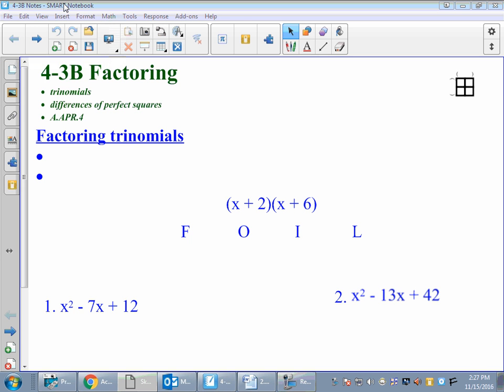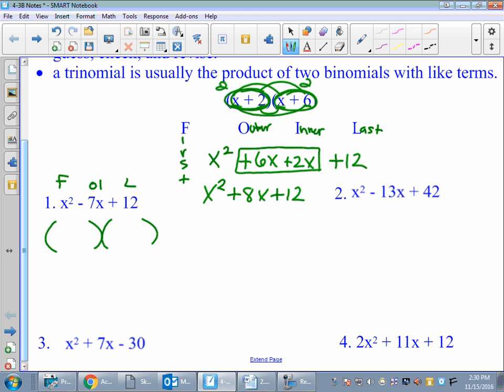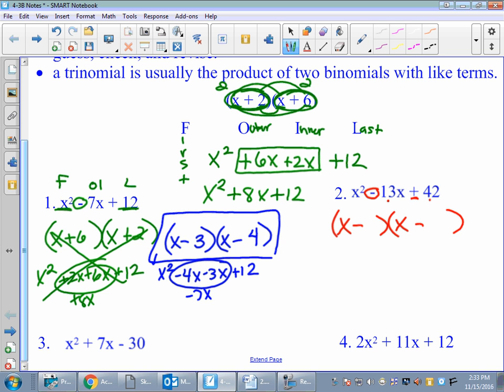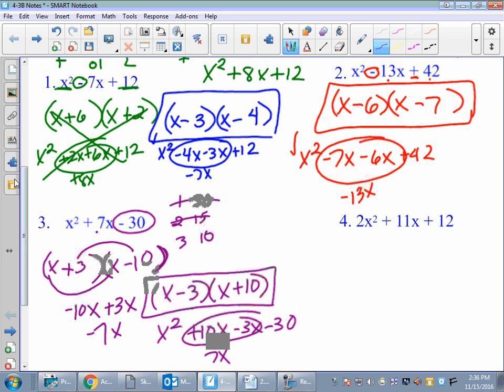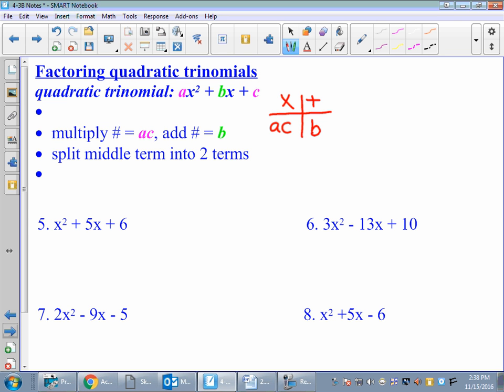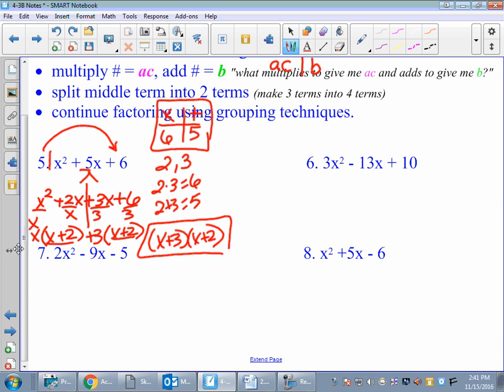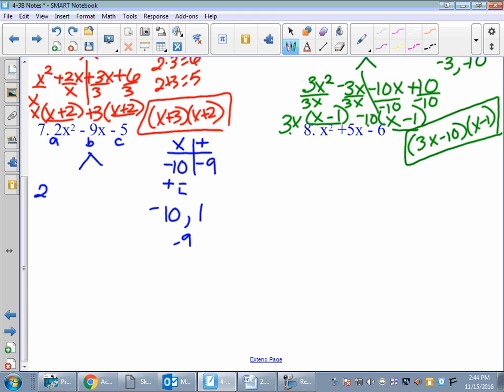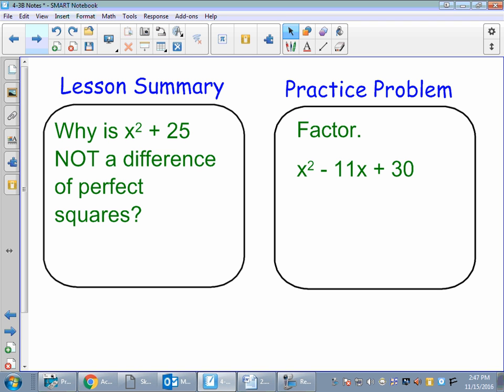4 3B Notes 1